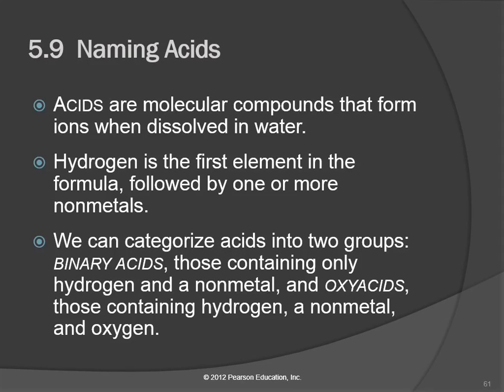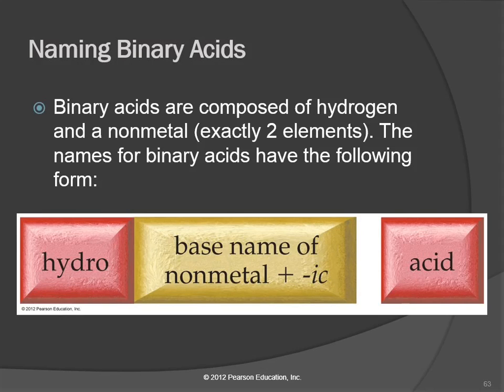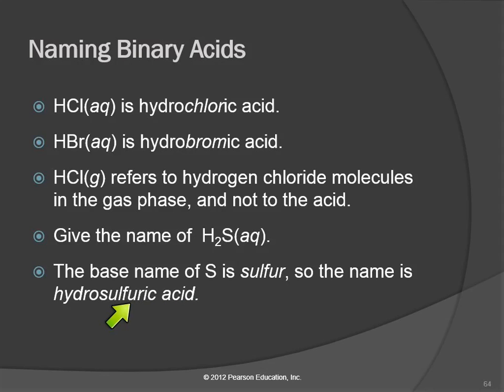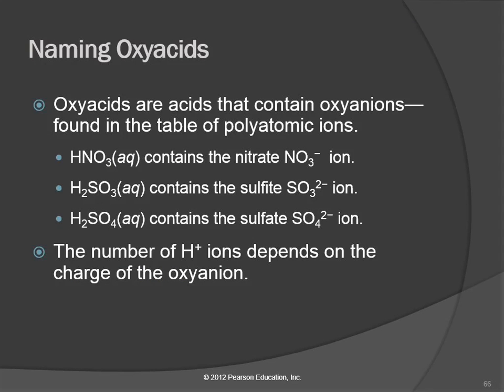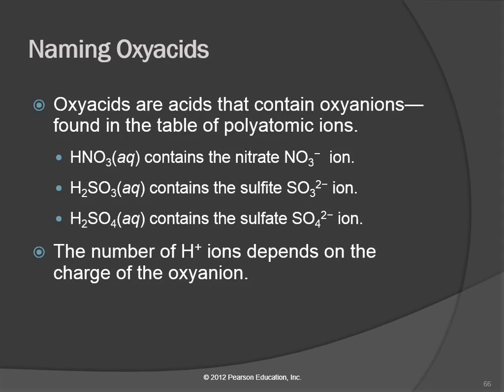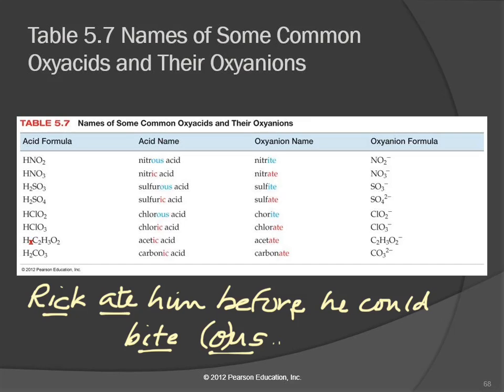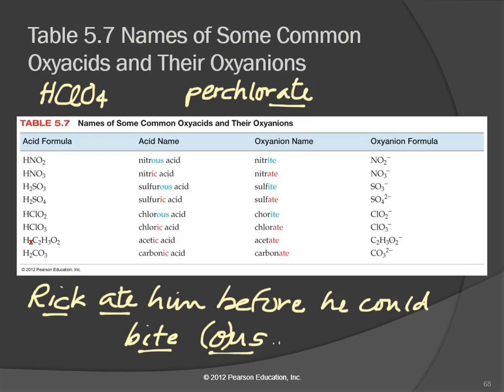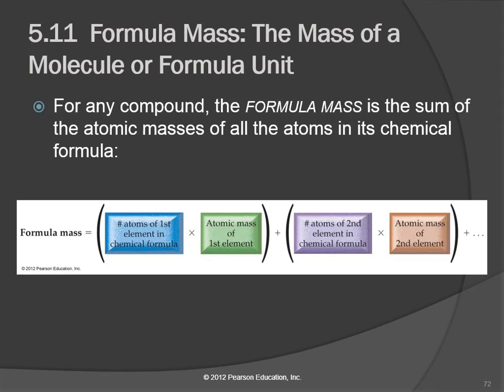20 5.9 & 5.10 Tuesday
2/10/15 Tuesday lab at TCC